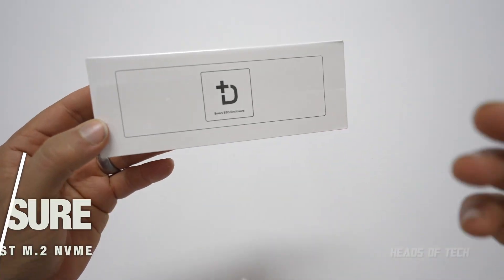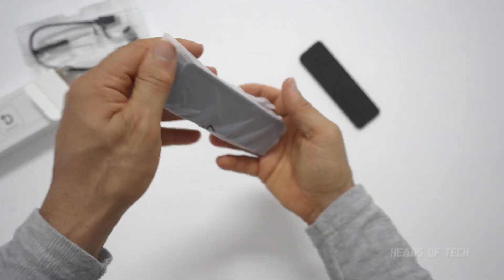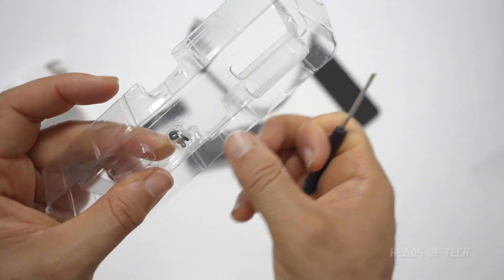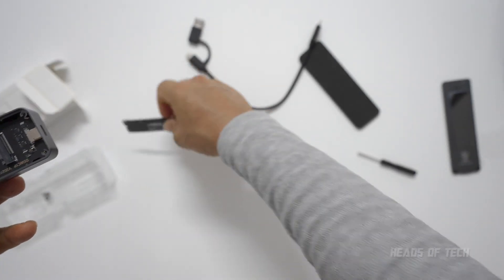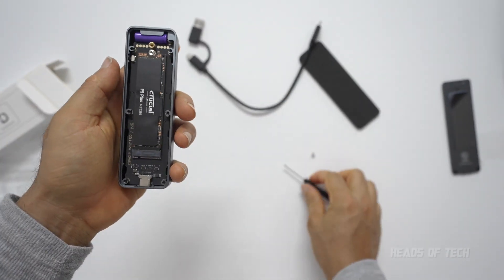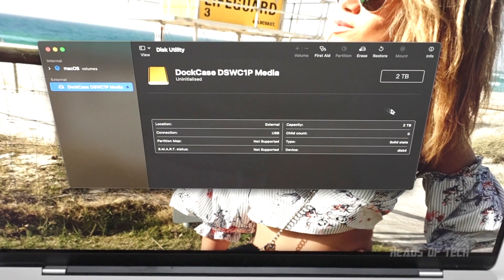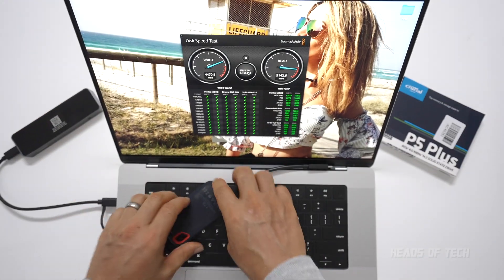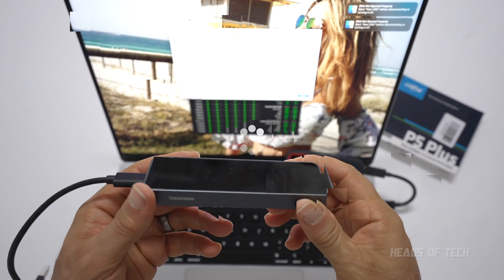SAFEST USB SSD Enclosure with NVMe and Power Failover | DockCase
In this review we take the DockCase SSD enclosure with a PCIe4 NVMe SSD to see its power failover in action.

CREDITS
All Stars - Patrick Patrikios